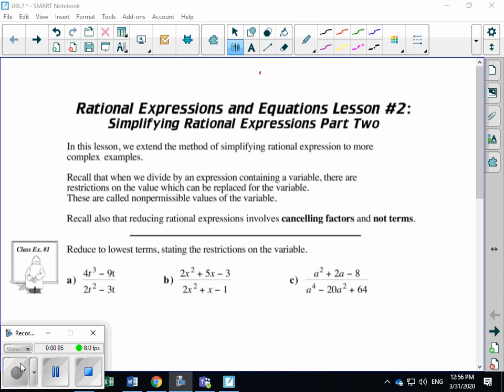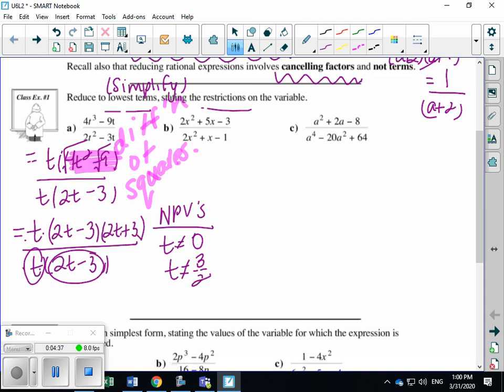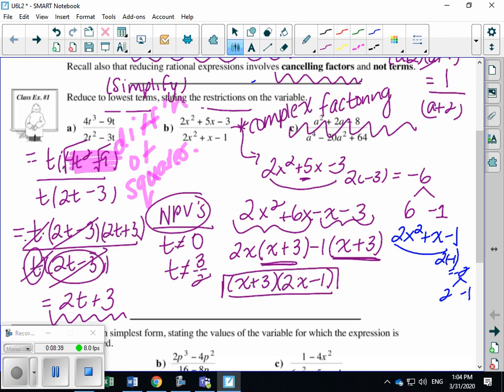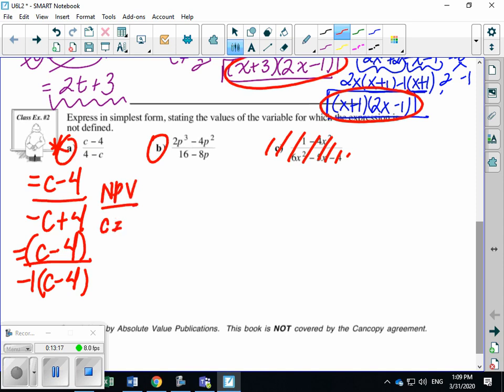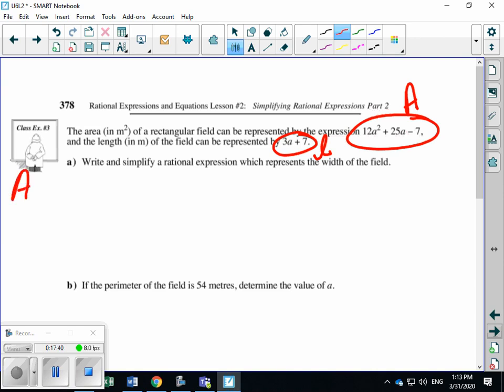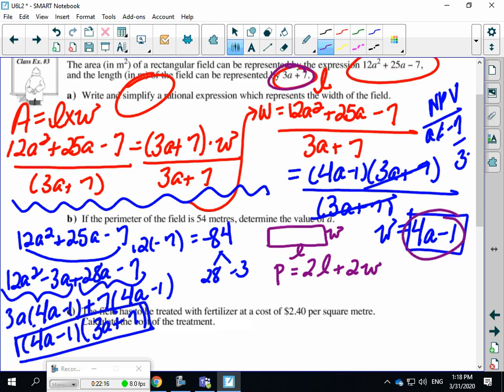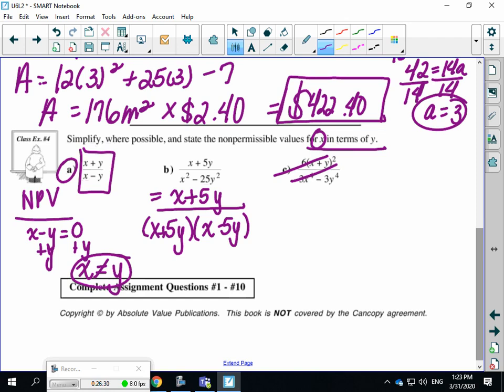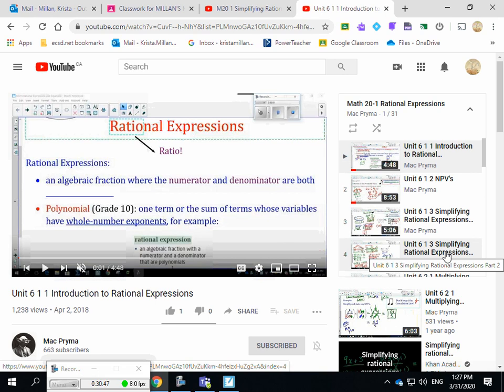Lesson 2 (Page 377)